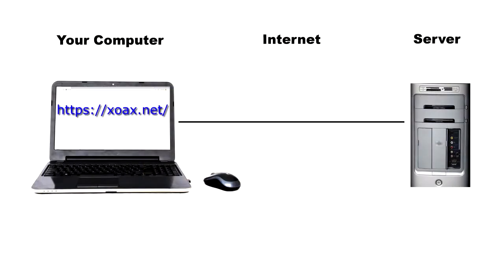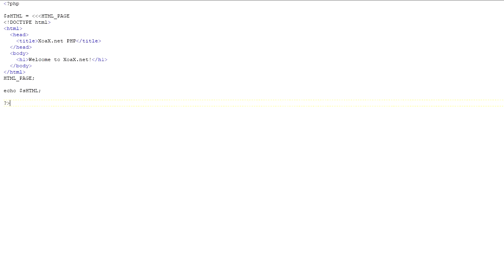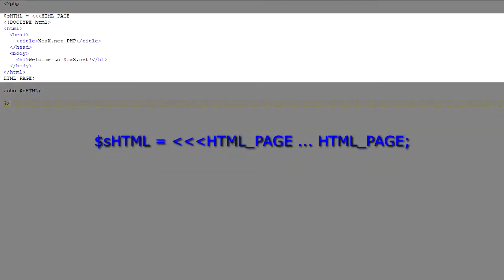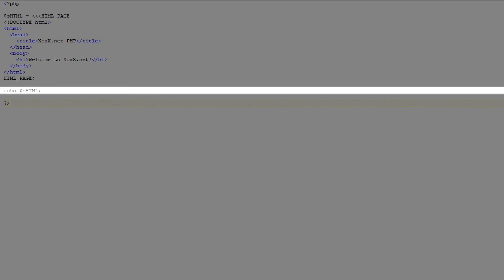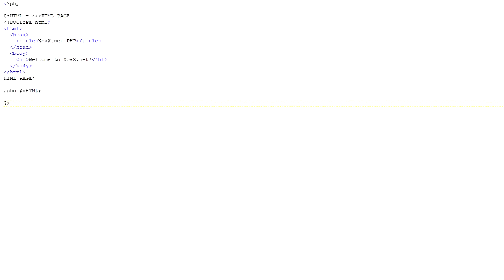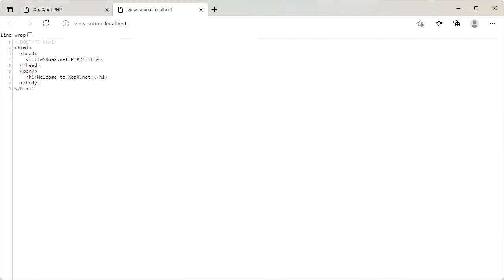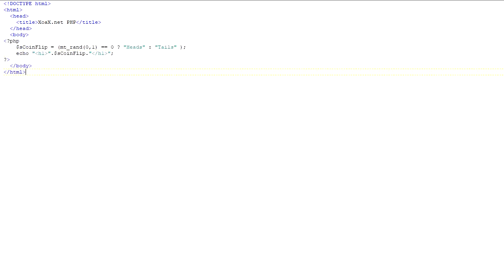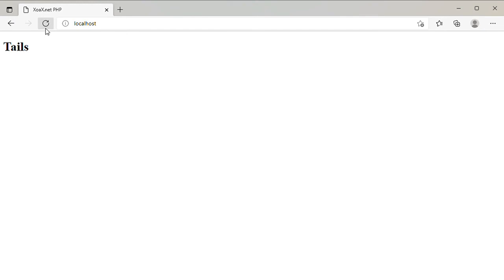PHP Lesson 1: Creating Web Pages in PHP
The purpose of this lesson is to explain how a web server processes PHP to create a web page when one is requested. Before learning PHP, you should have a solid grasp of HTML and CSS; you should watch our HTML and CSS courses if you need to to learn them. Also, you should have XAMPP installed and know how to set up a web server as I did in PHP lesson 0.